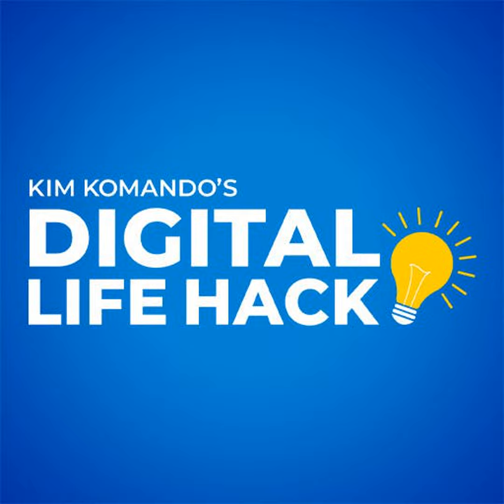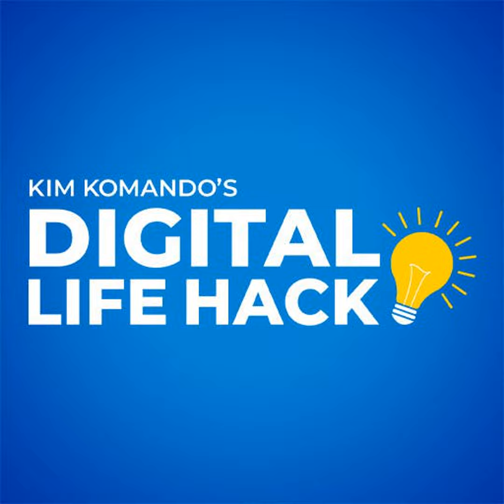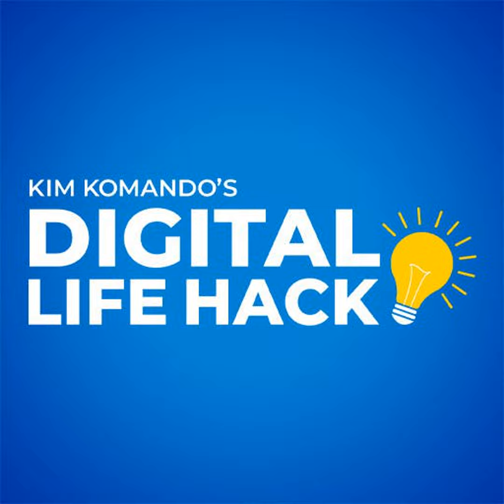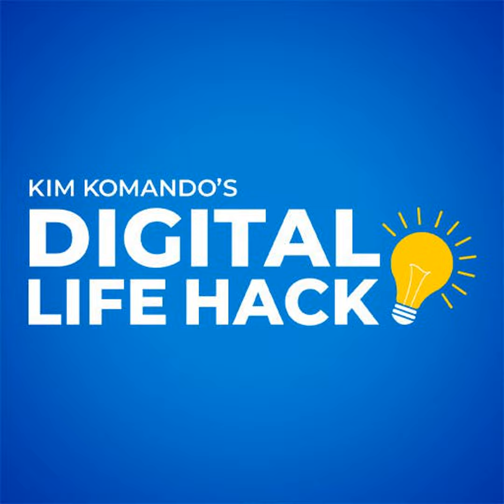How to listen to podcasts more quickly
Want to spend less time listening to podcasts? Listen now to speed up your shows. (I love this tech trick because you don't lose much fidelity. Plus, you're saving a ton of time!)